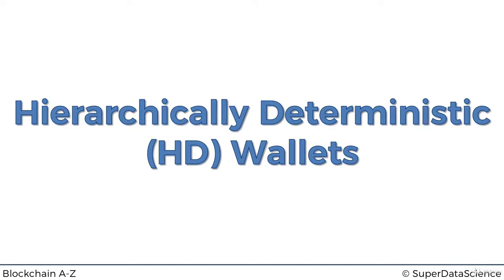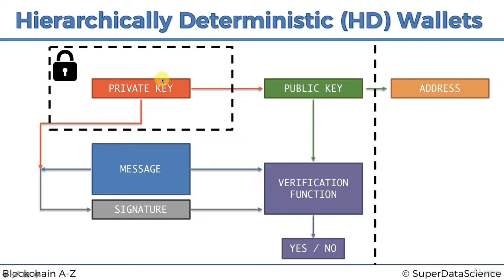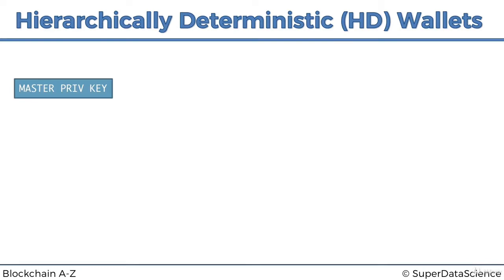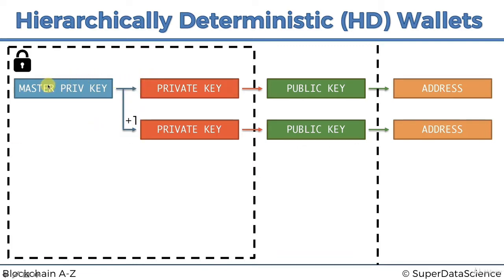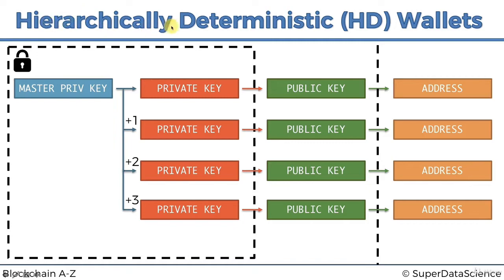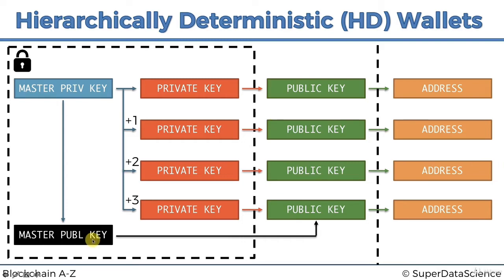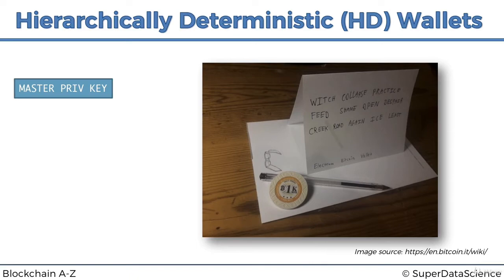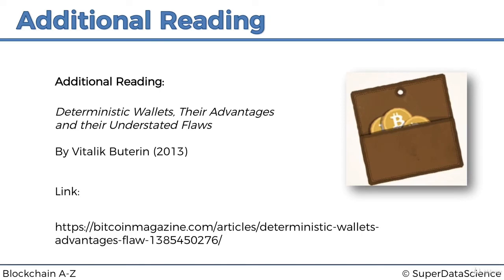9. Hierarchically Deterministic (HD) Wallets